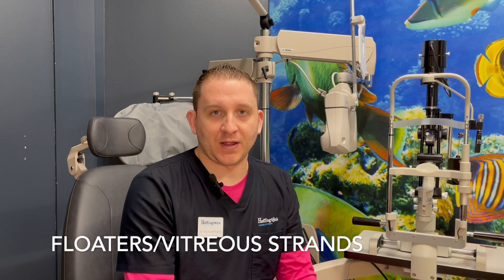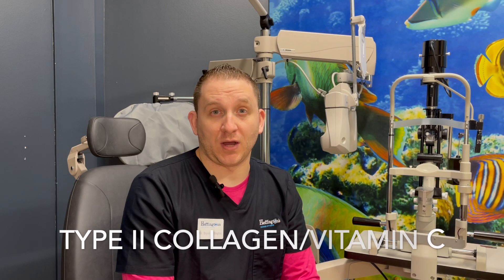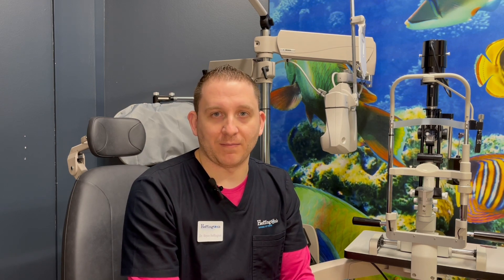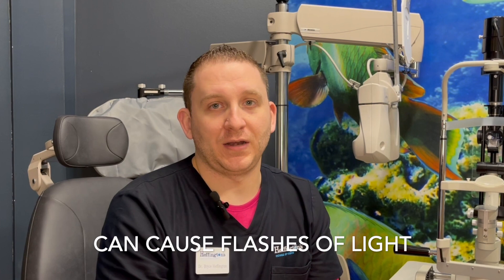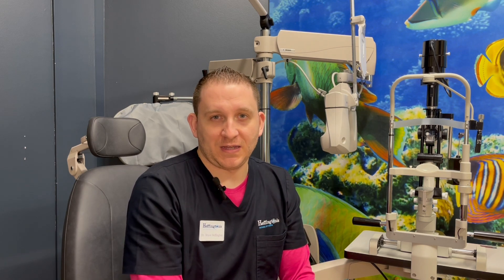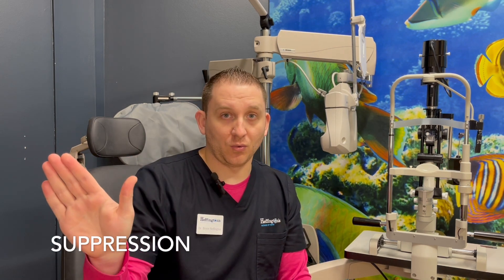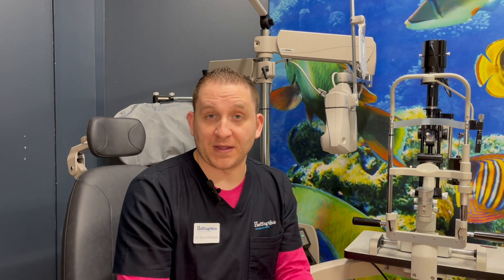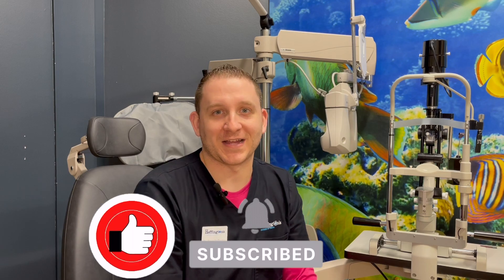What are eye floaters?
This video explains what eye floaters are and what you need to watch out for when you see them!

The author does not provide any medical advice on the platform. Accessing, viewing, reading, or otherwise using this content does NOT create a physician-patient relationship between you and its author. Providing personal or medical information to the principal author does not create a physician-patient relationship between you and the principal author or authors. Nothing contained in this video or its description is intended to be intended to be a substitute for professional advice or services, nor should it be used as a basis for any decision or action that may affect your business or personal life. You should always seek the advice of a qualified licensed health care professional before making any changes to your business or personal life. The views and opinions expressed in this video are solely those of the author.